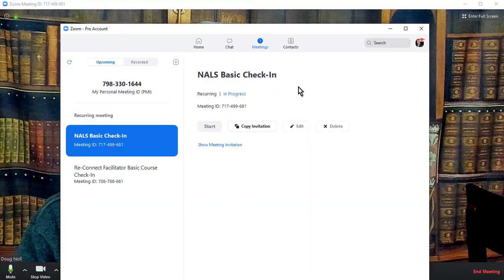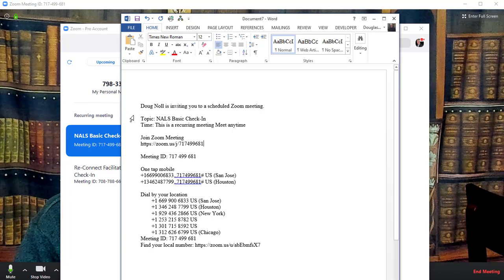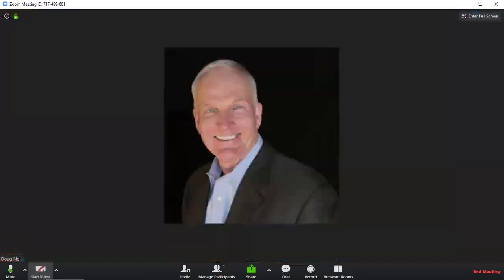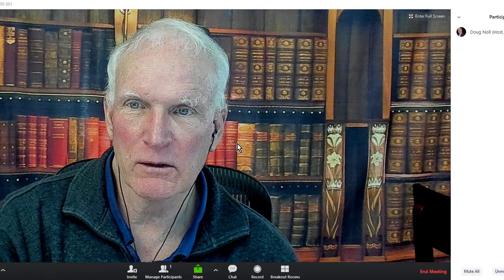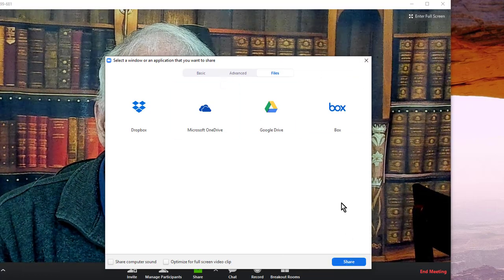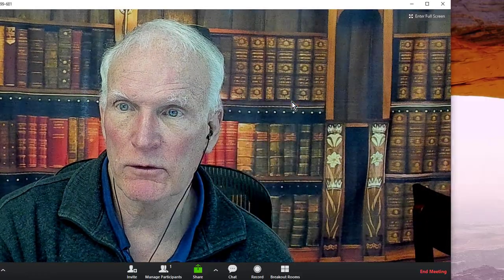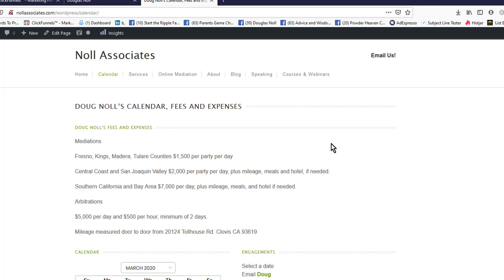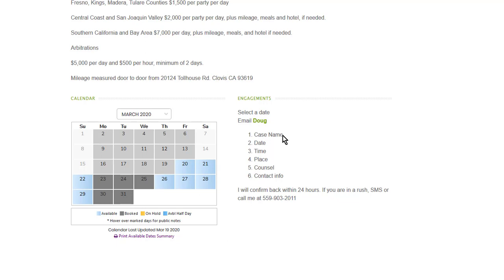Zoom Demo for Online Mediations and Arbitratons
Doug Noll gives a demonstration of the Zoom platform for use in online mediations and arbitrations.